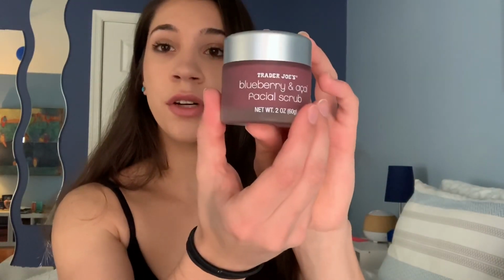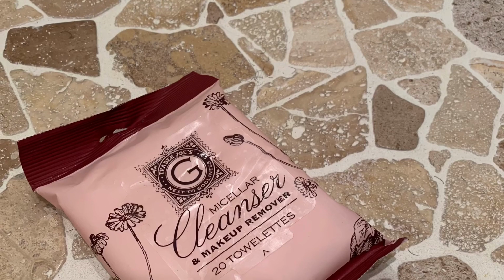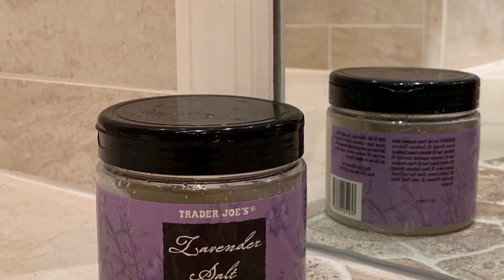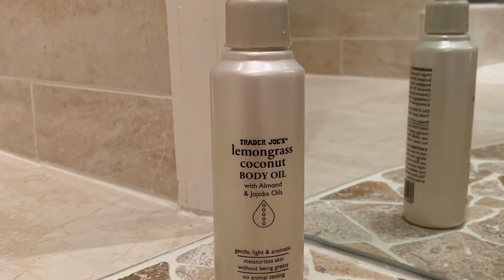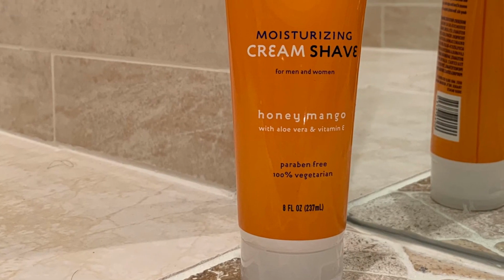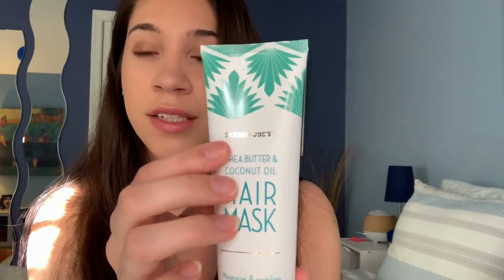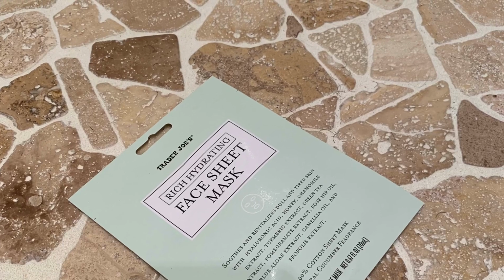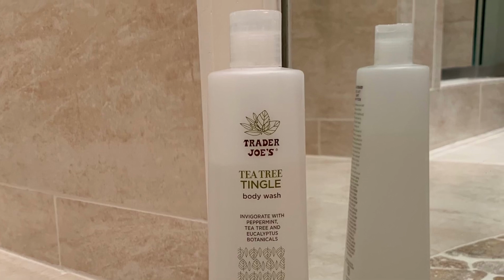TRADER JOE’S BEAUTY REVIEW | Lauren Lamoglia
I know my Trader Joe's obsession is getting out of hand, but I couldn't help myself. I was so impressed by these affordable products, let me know which ones you've tried or recommend!

For more content/updates visit me on instagram and twitter @laurenlamoglia